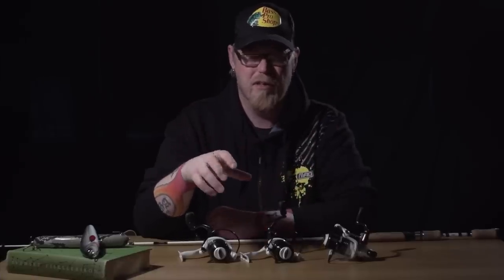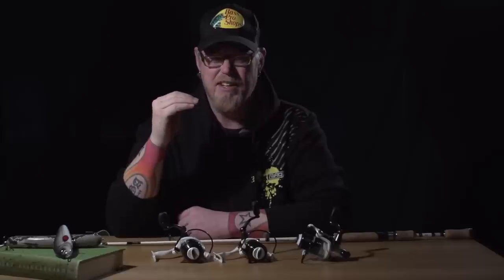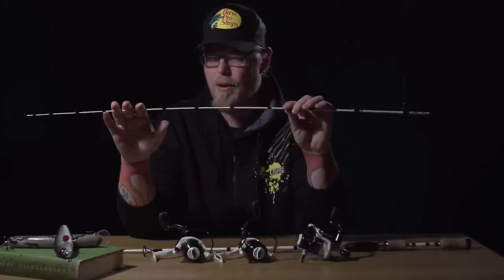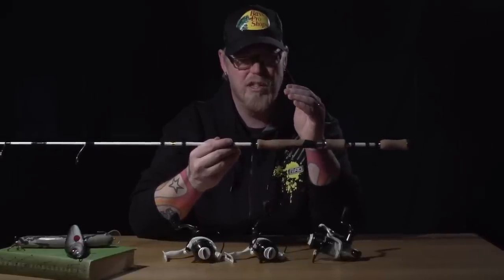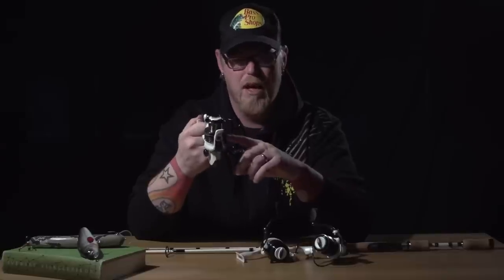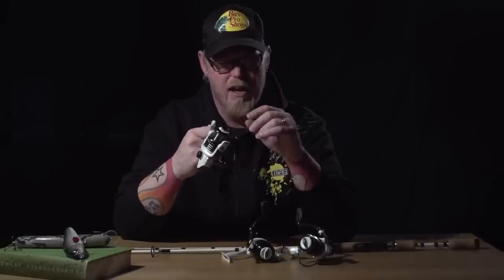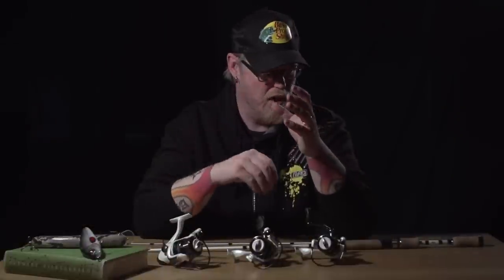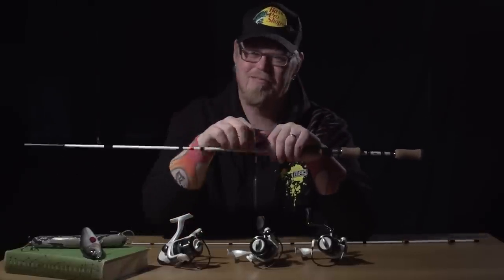Fish Berserk review - Neo Concept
Robbo is overlooking the Neo Concept from DAM. What does he think ?